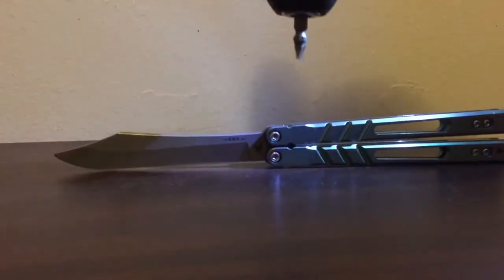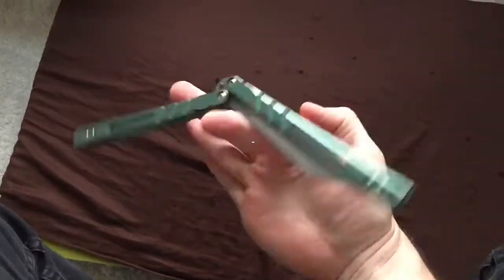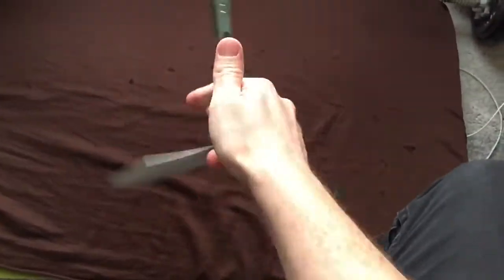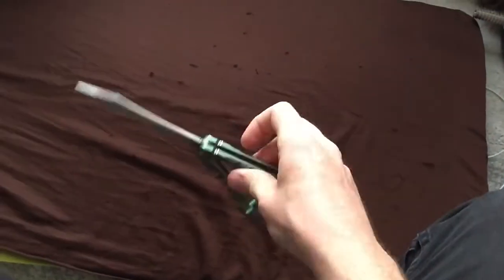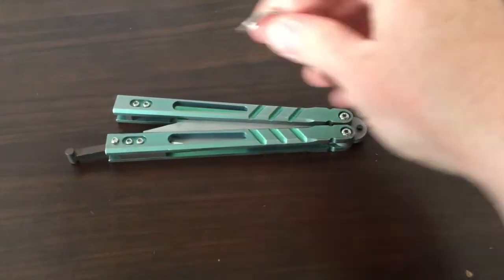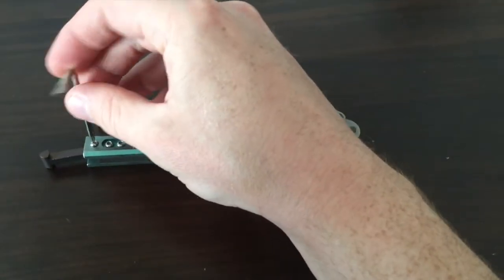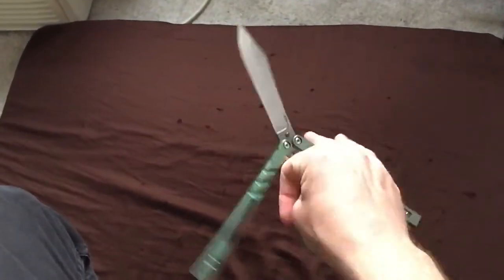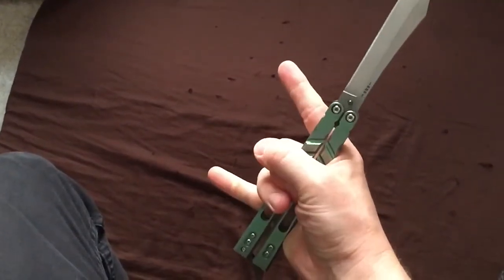Balisong Torture Test - Latch Re-Installation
Reinstalling the latch on my Alpha Beast from Bladerunners Systems. This particular test was insanely rough on both me and the balisong. Not sure how many more of these tests I'll be able to get through, might need a little break after this one...